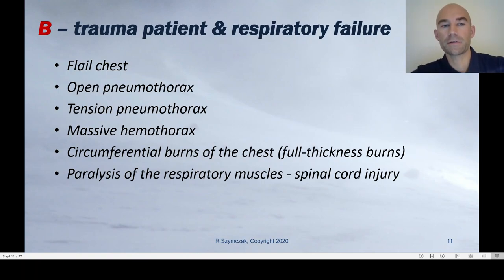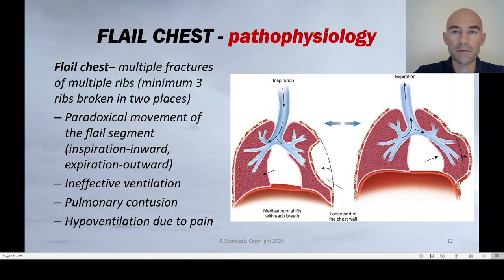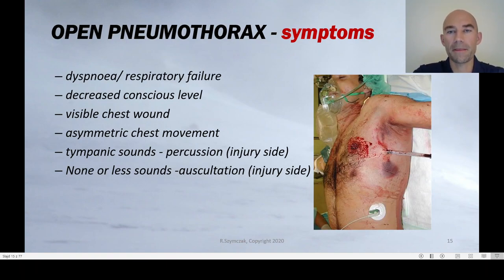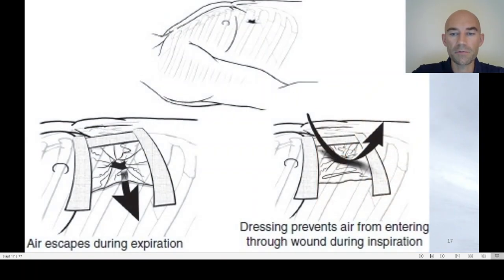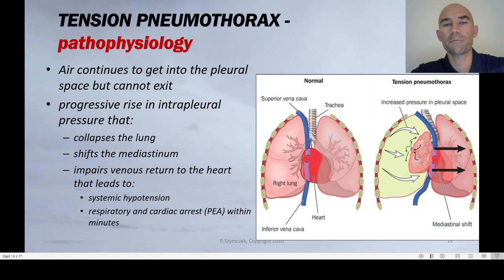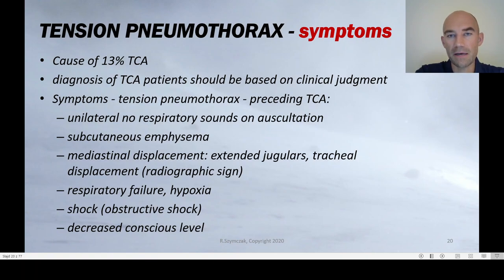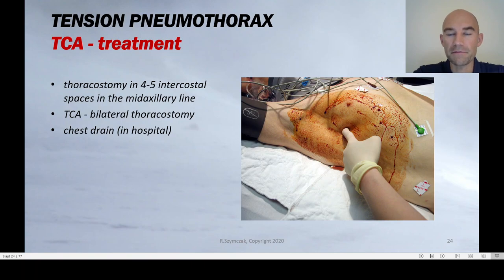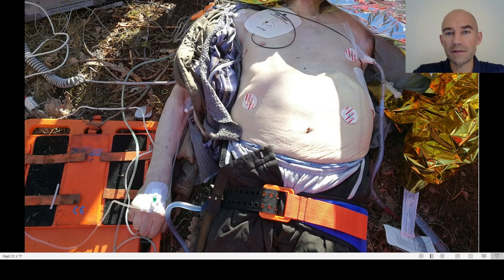TRAUMA PATIENT - Flail chest, pneumothorax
Lecture for medicine students concerning life threatening conditions such as flail chest, open pneumothorax and tension pneumothorax